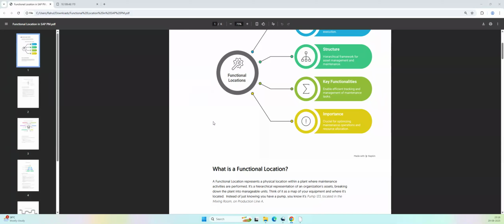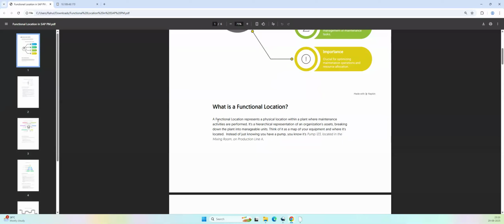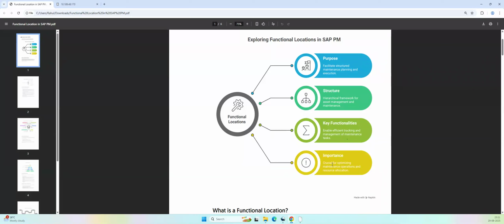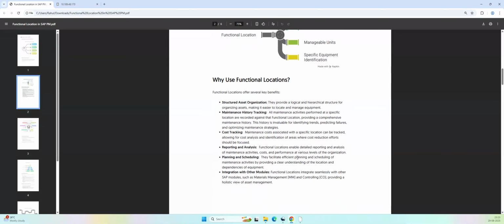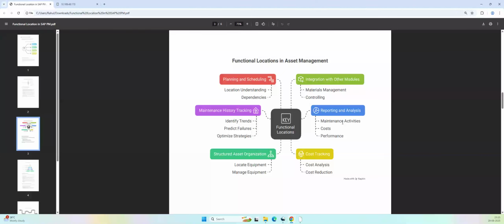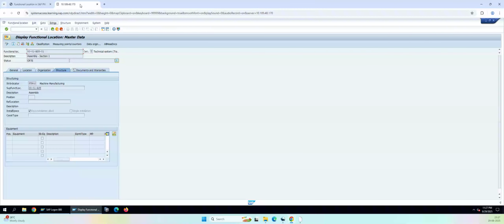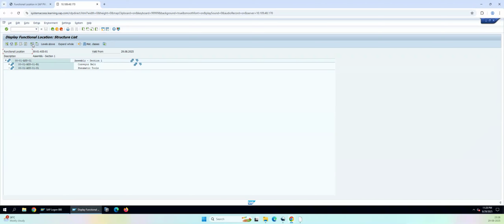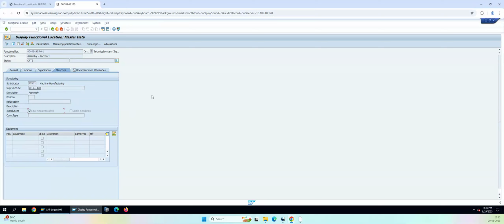SAP S/4HANA EAM/PM Functional Location – Part 1 | Introduction & Basics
Welcome to Part 1 of our SAP S/4HANA Enterprise Asset Management (EAM) / Plant Maintenance (PM) series! In this video, we introduce the concept of Functional Locations in SAP S/4HANA, a foundational element for managing technical objects and maintenance activities.

🔍 In this video, you will learn:

What is a Functional Location in SAP PM?

Why Functional Locations are important in asset management

Functional Location structure and hierarchy

Key configuration and master data overview

This video is ideal for:
✔️ PM Module Beginners
✔️ Asset/Plant Maintenance Professionals
✔️ Anyone preparing for SAP S/4HANA certification